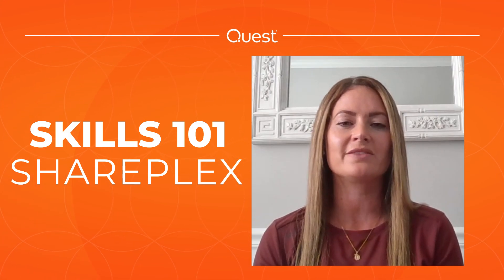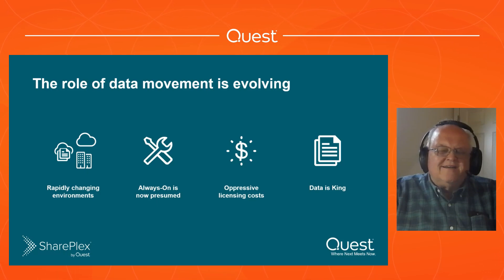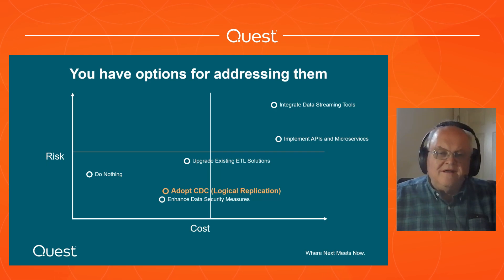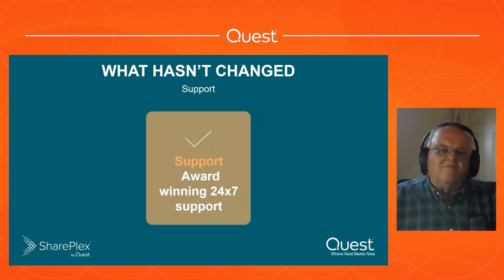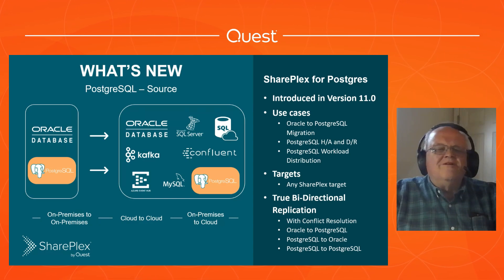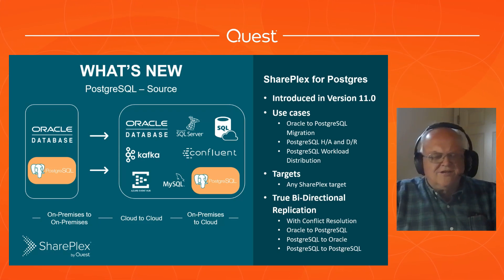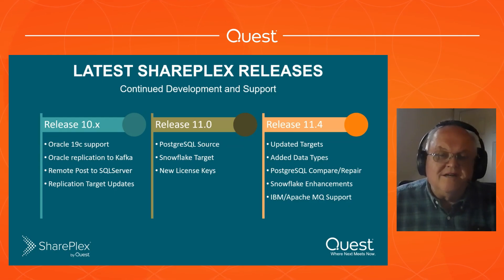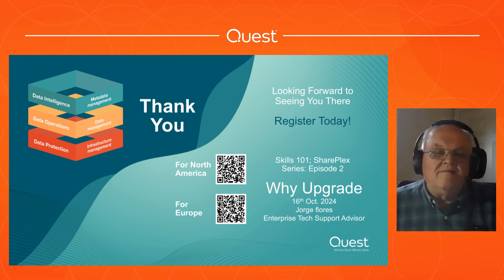SharePlex Skills 101- Ep. 1 - What’s New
Whether you&rsquo;re new to SharePlex or have been using our award-winning replication solution for many years, join our exclusive webinar to learn about our latest release of SharePlex which includes exciting new features and improvements, including platform support and performance enhancements.